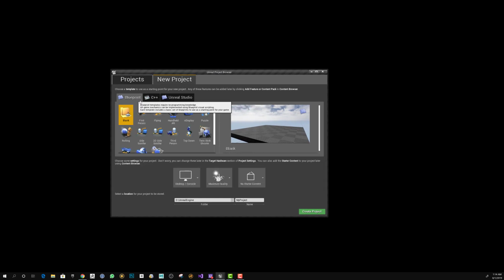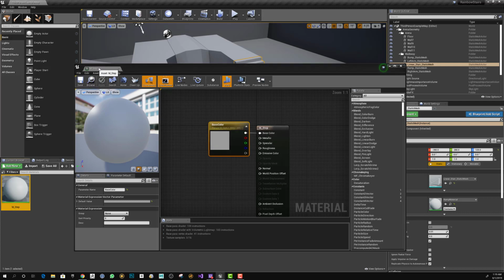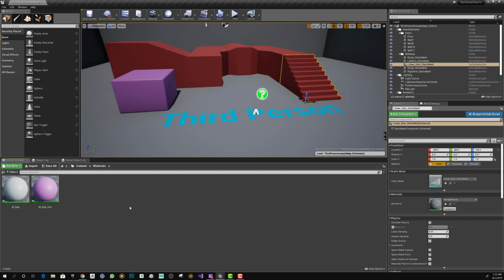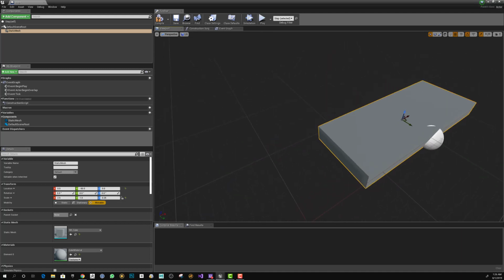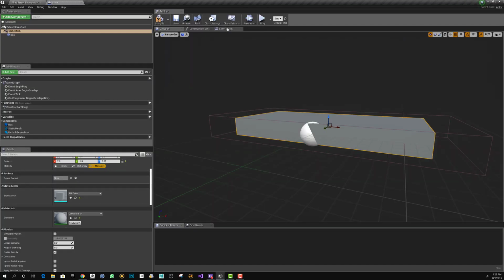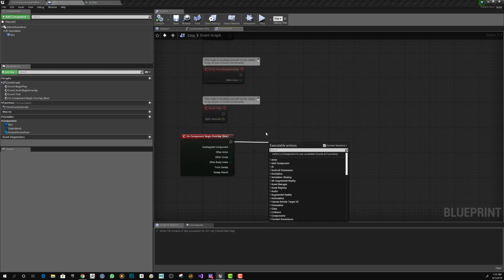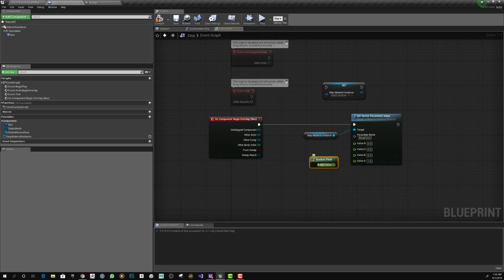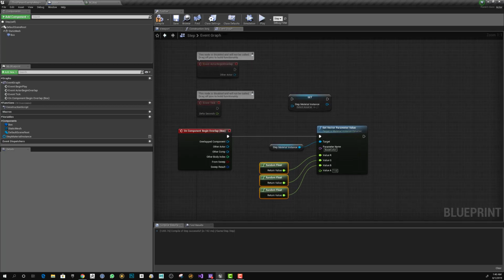Unreal Engine Dynamic Materials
In this video, I explain the use of dynamic materials inside Unreal Engine